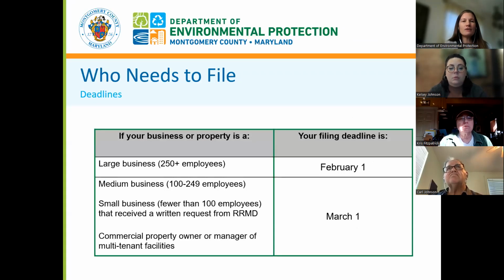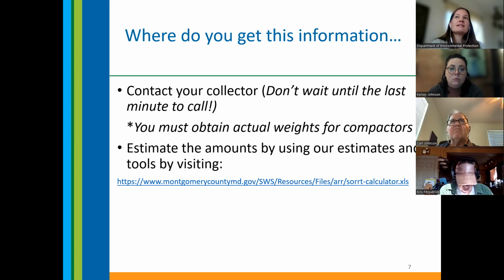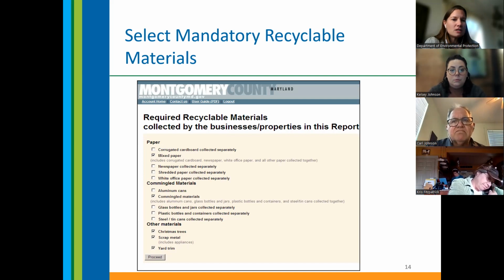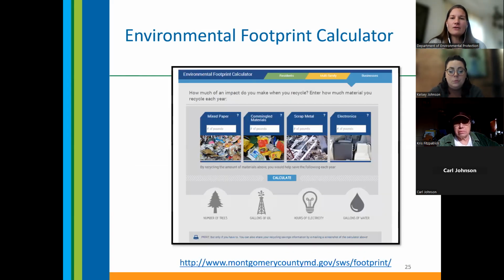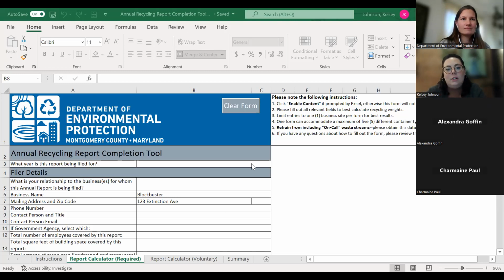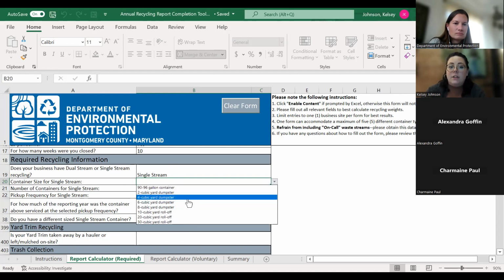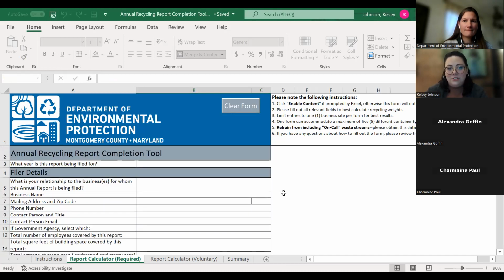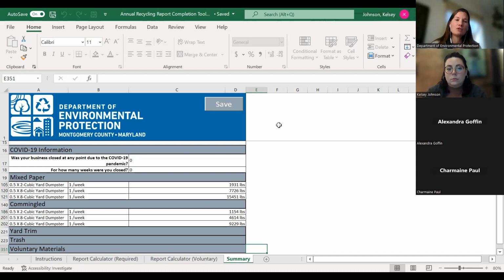Annual Business Recycling Report Webinar - January 2023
The webinar video below will help you understand the online filing process and highlight the required information you need to file on your annual recycling report.